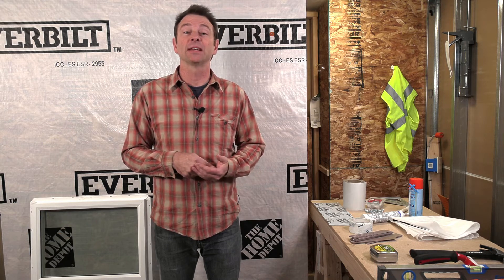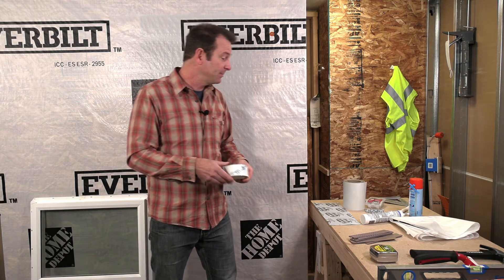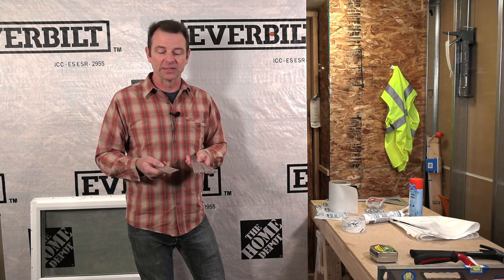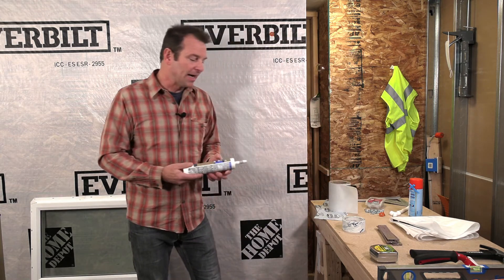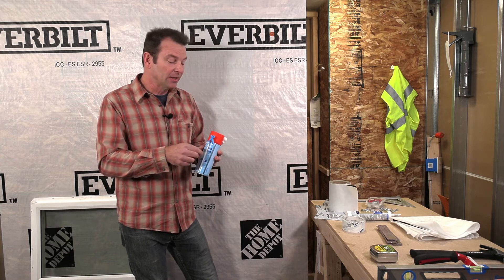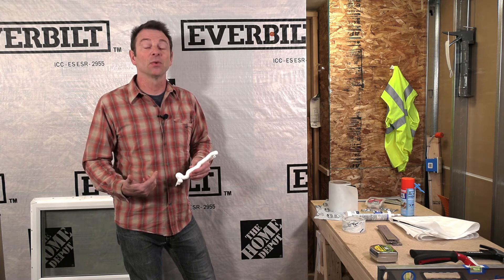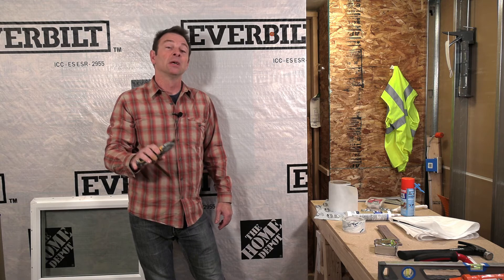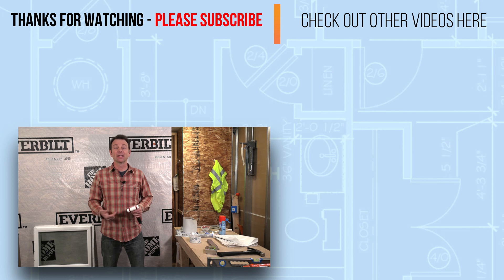Tools and Materials required for Window Installation - Part 1 of Window Install Lesson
Welcome to the window series:  In this video, we will review the tools and materials needed to accomplish the installation.   Our windows lesson series also includes a full installation video and a trip to a window company partner of ours, so we can learn with the pros.  The last video in the series is a bit about building science as it relates to windows.

0:00 Intro
0:27 Window installation materials
4:28 Window installation tools